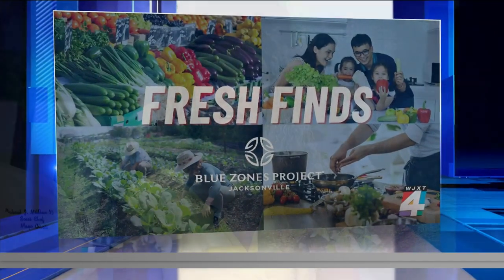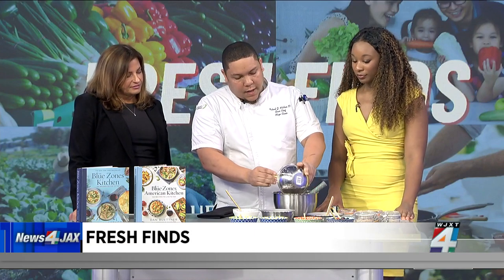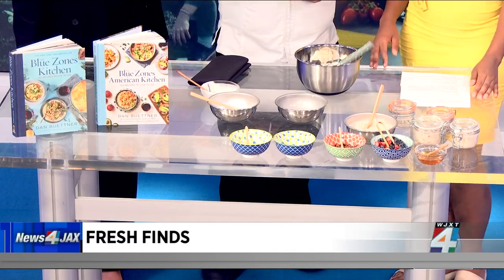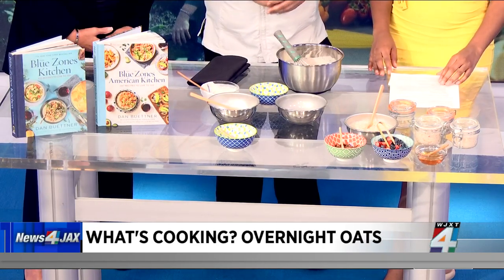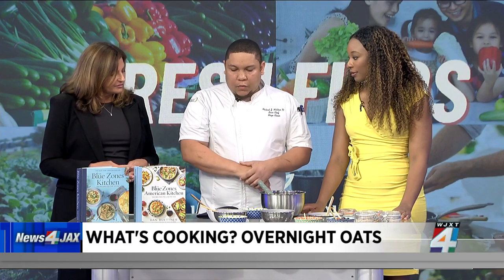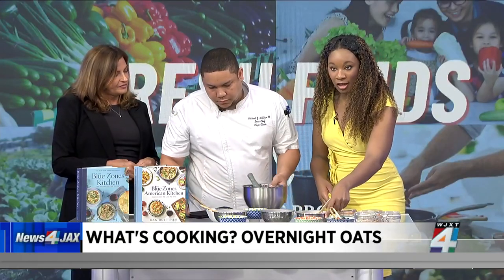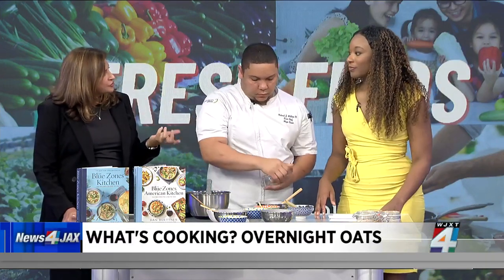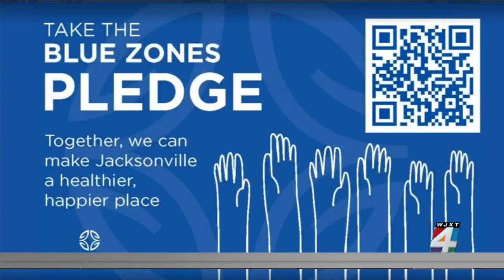Fresh Finds: Mayo Clinic's Catering Kitchen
Each Wednesday, we team up with the Blue Zones Project Jacksonville to highlight restaurants with healthy options. We also bring you some delicious recipes.